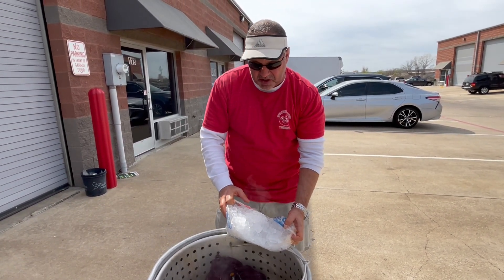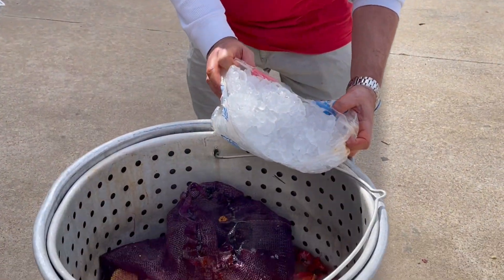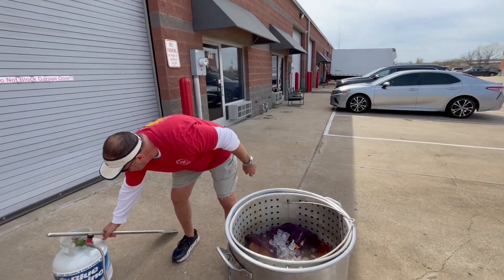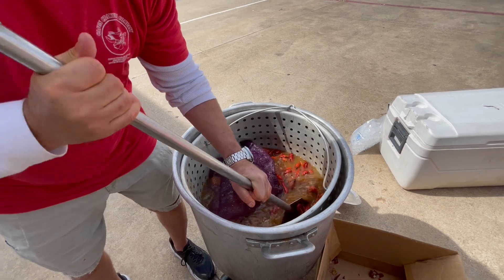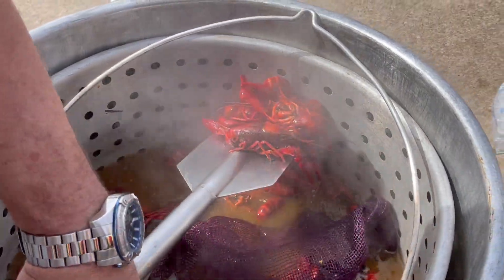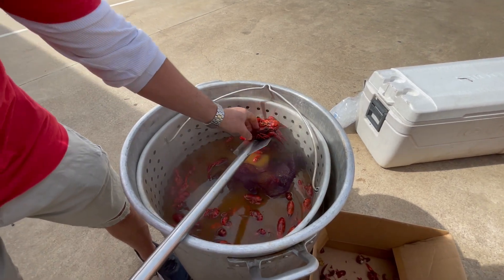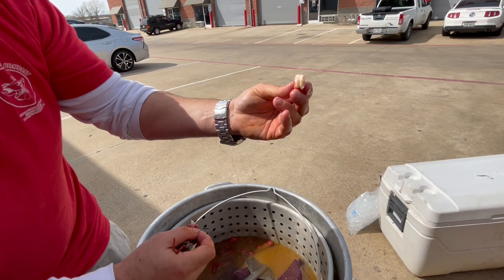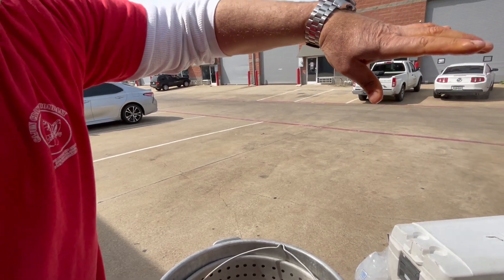Cajun Crawfish Company DIY Crawfish Boil 3